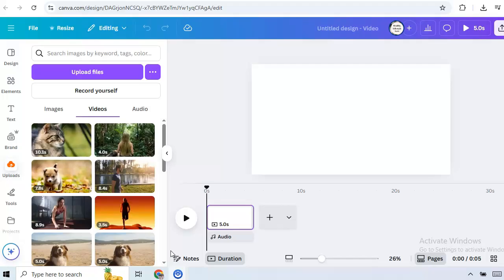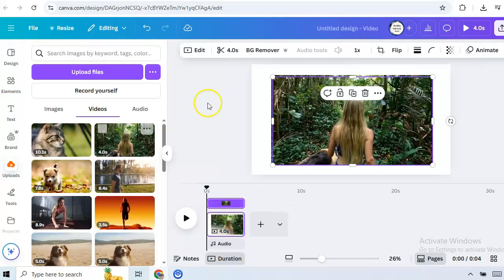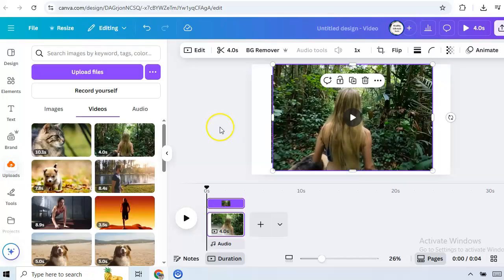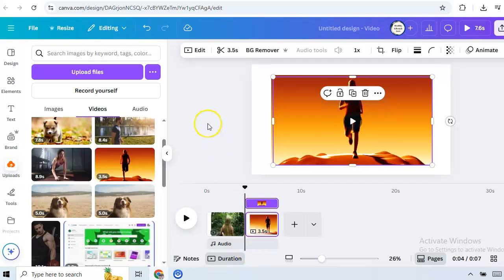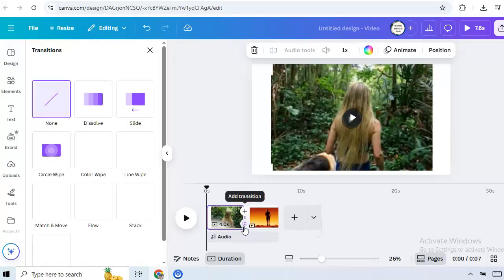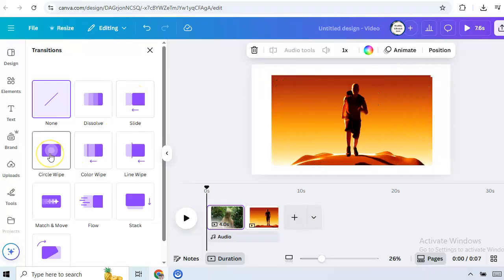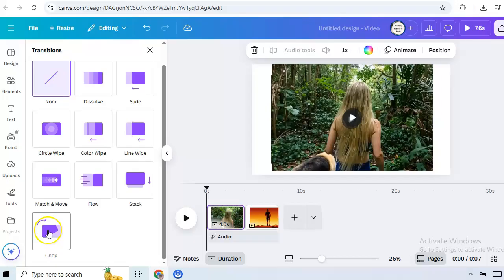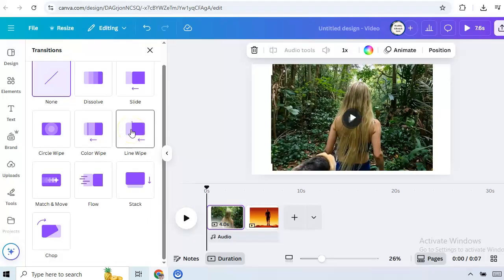How To Add Transition In Canva Video (Full Guide)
Want to make your Canva videos smoother and more professional? In this full step-by-step guide, I’ll show you exactly how to add transitions between video clips in Canva. Whether you’re creating a YouTube video, social media reel, or presentation, transitions help your content flow better and look polished.

✅ What you’ll learn:

How to select and apply transitions

Adjusting transition speed and effects

Tips for using transitions to enhance your video

No experience needed – perfect for beginners!